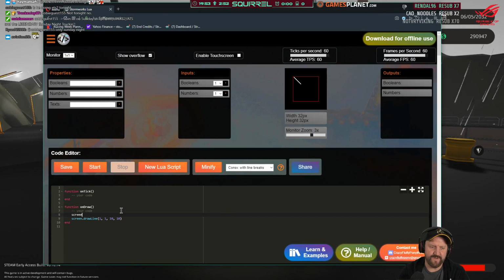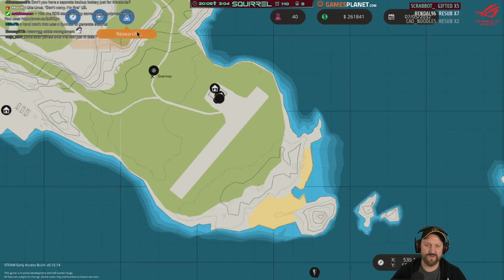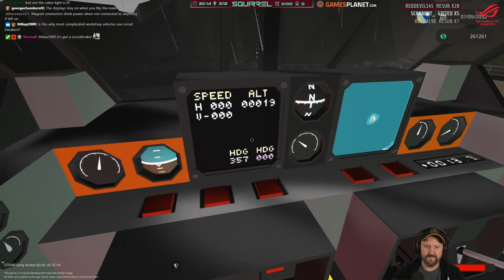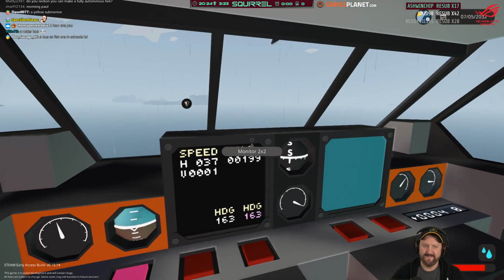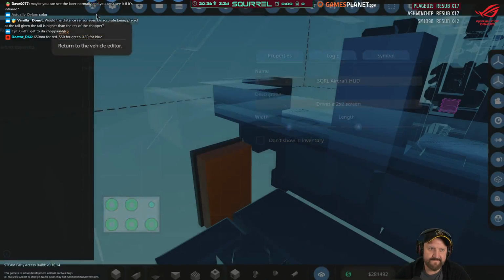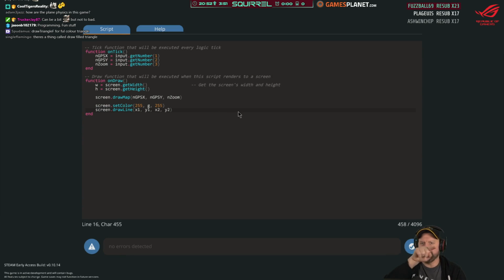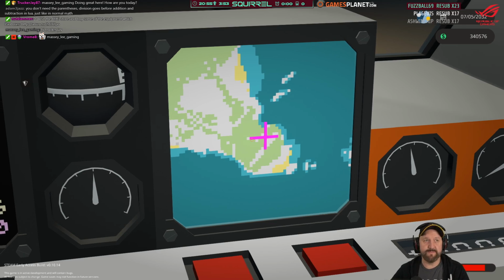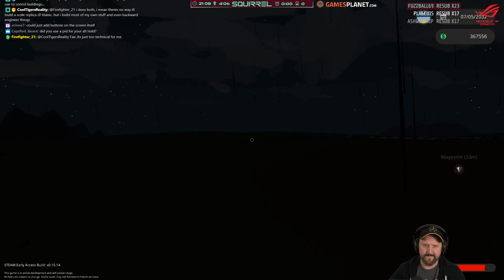Stormworks: Build and Rescue | 23rd April 2020 | 3/3 | SquirrelPlus